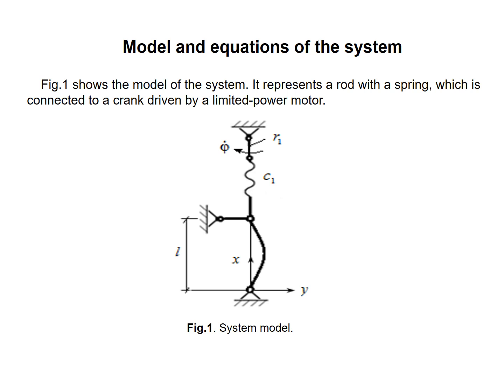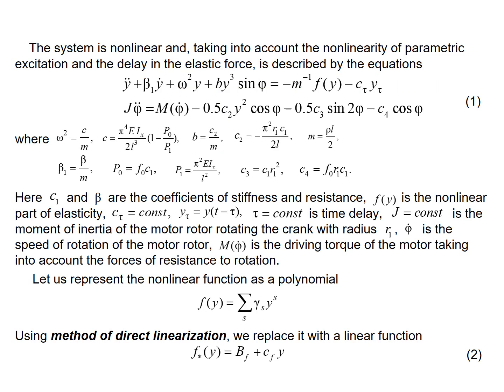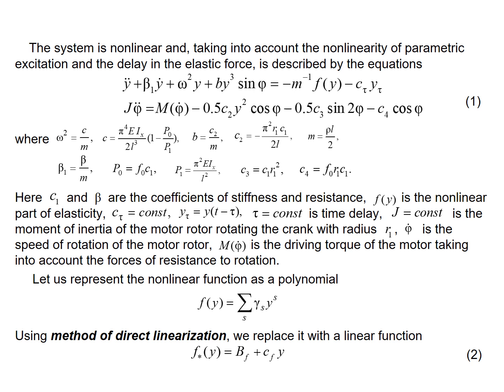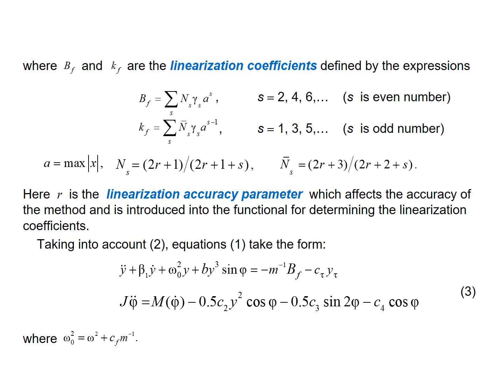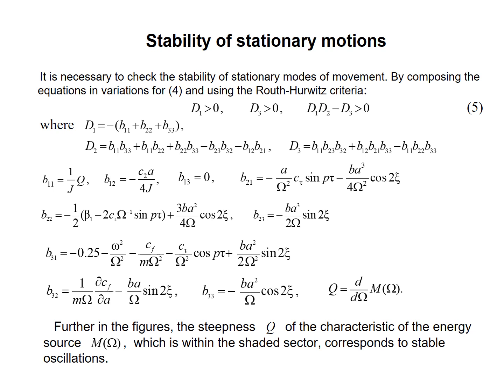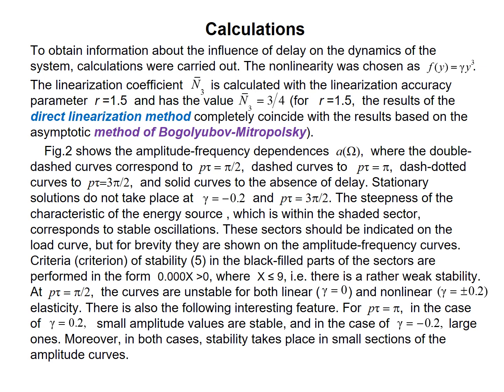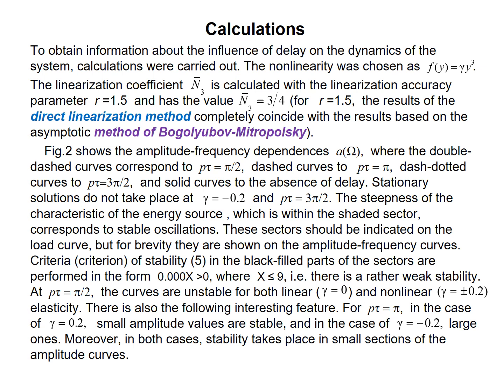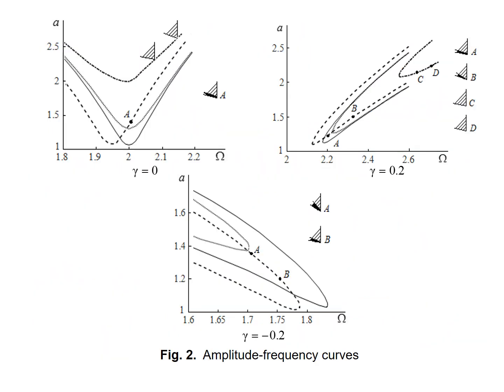ICCSEEA2023 OSCILLATIONS AT NONLINEAR PARAMETRIC EXCITATION, LIMITED POWER-SUPPLY AND DELAY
OSCILLATIONS AT NONLINEAR PARAMETRIC EXCITATION,LIMITED POWER-SUPPLY AND DELAY
Alishir A. Alifov (1),  M. G. Farzaliev (2)
2 Azerbaijan State University of Economics, Baku, Azerbaijan